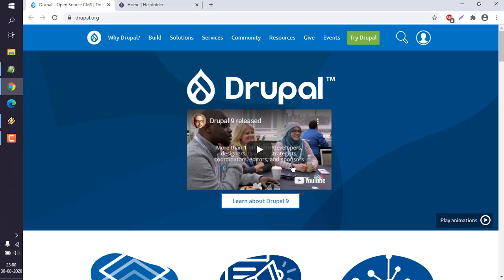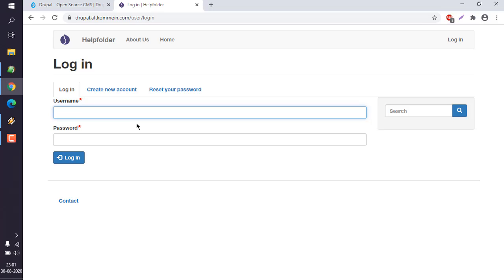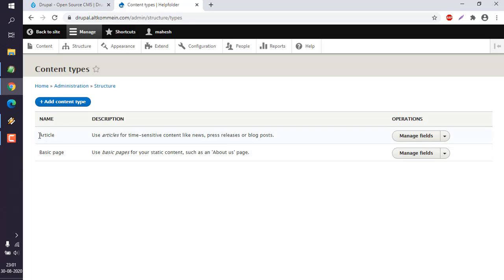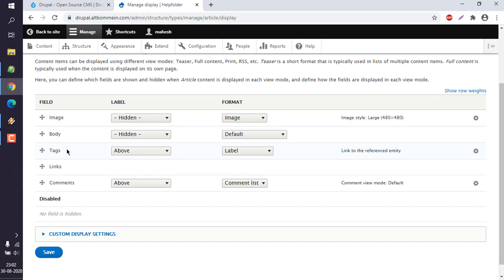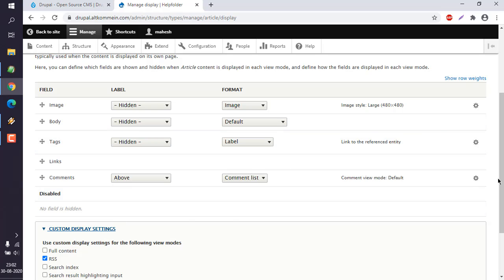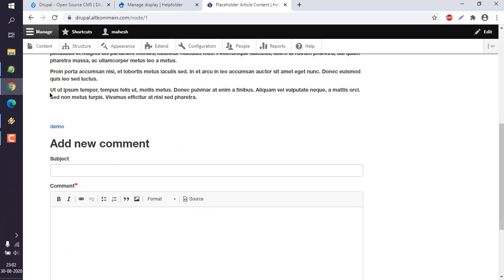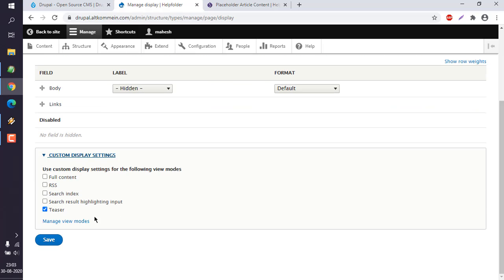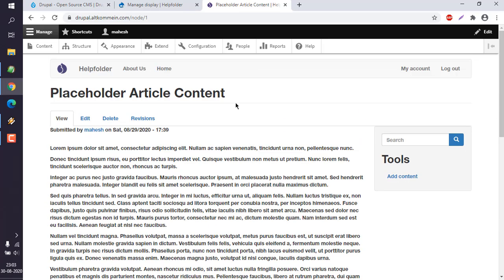Drupal - How to Hide Tags in Article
Learn How to Hide Tags in Article in Drupal.